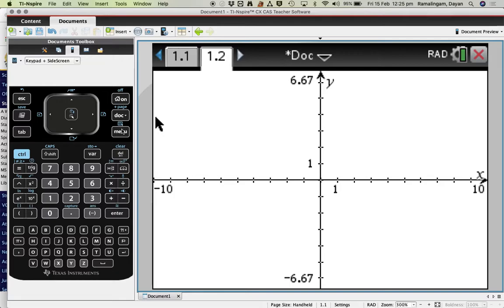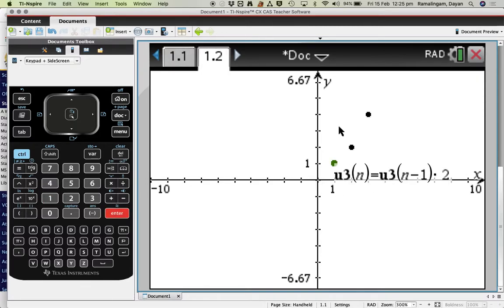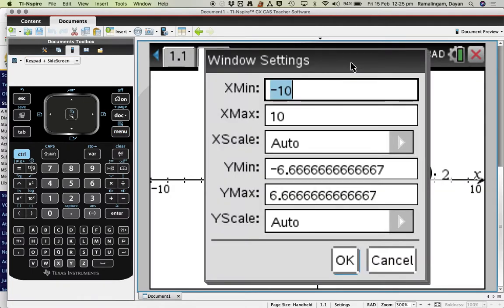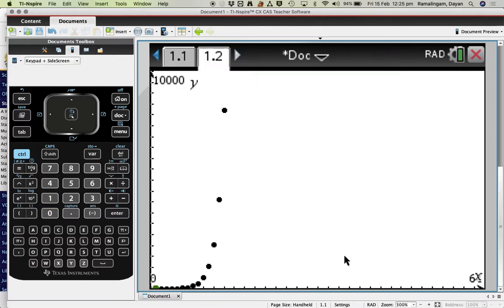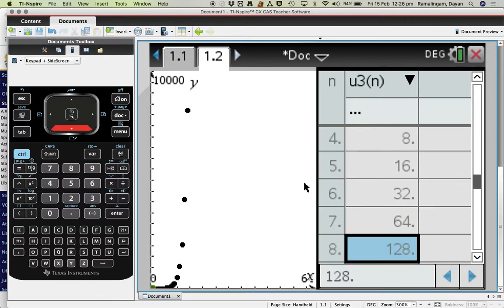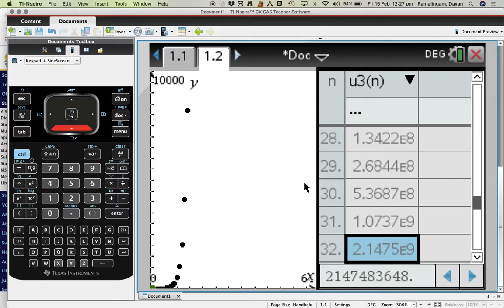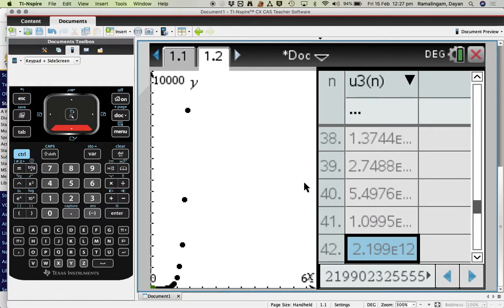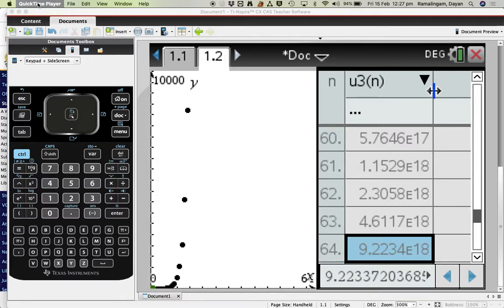Geometric series on the CAS